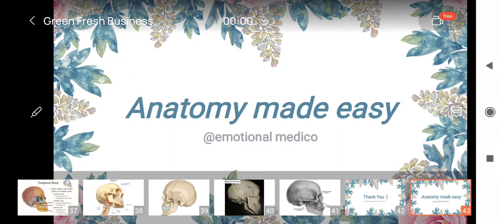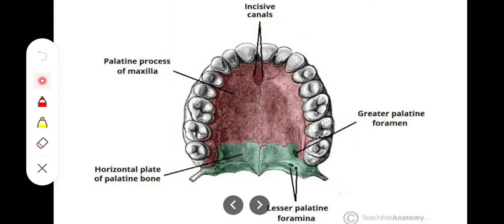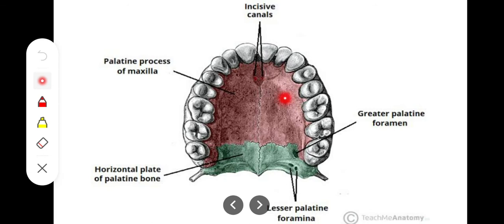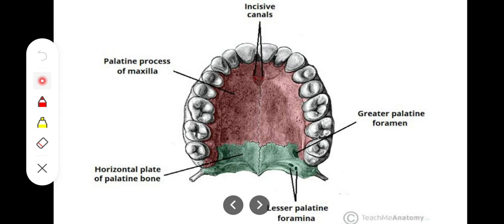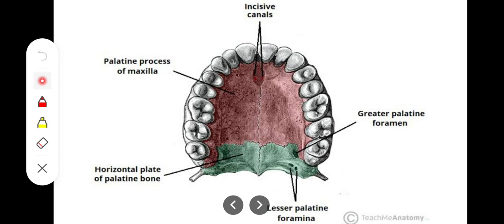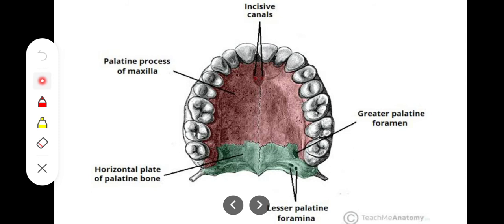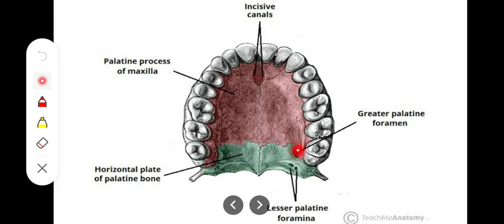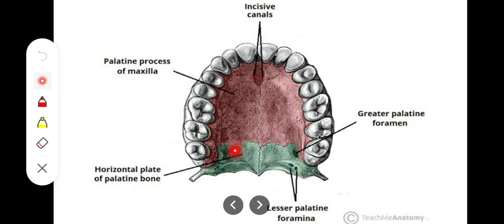Anterior part of Norma Basalis